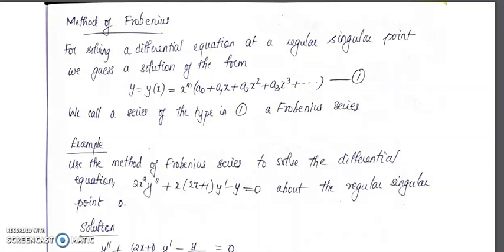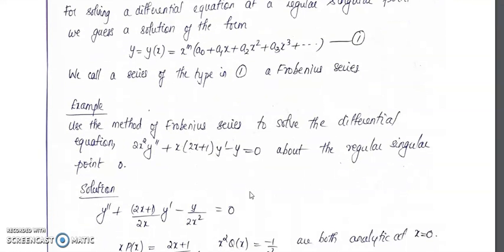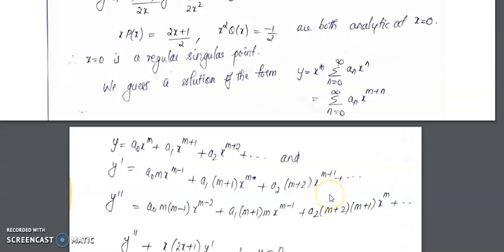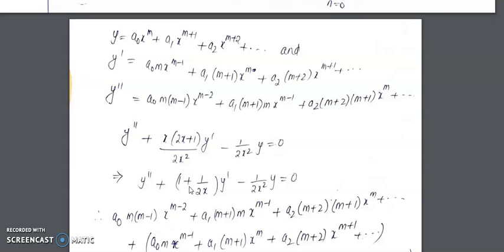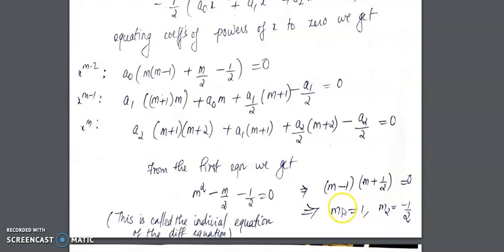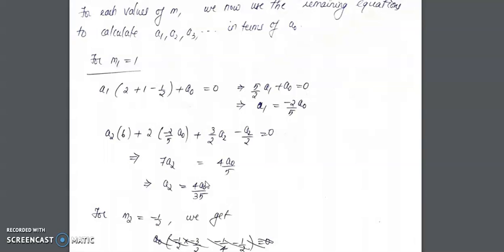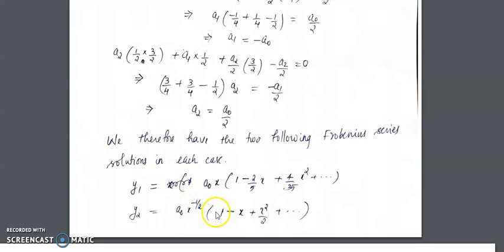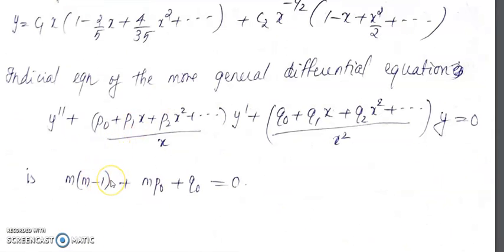Ordinary Differential Equation || LECTURE-32|| MS